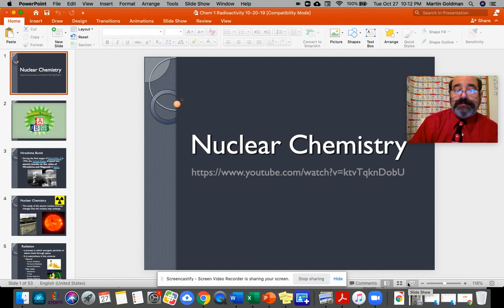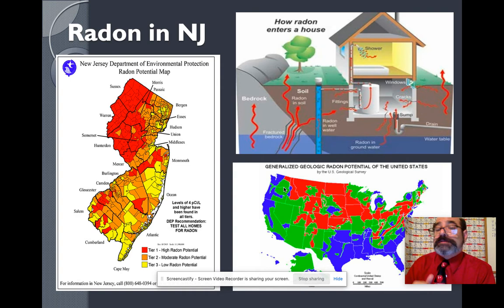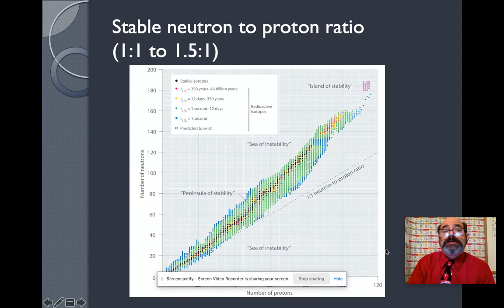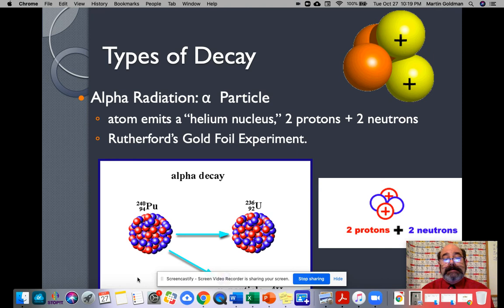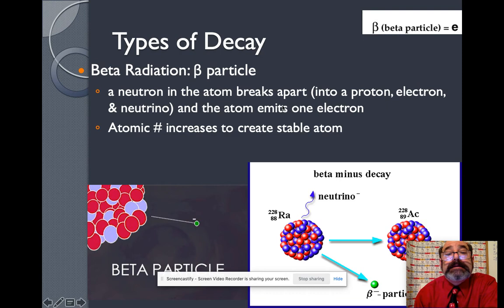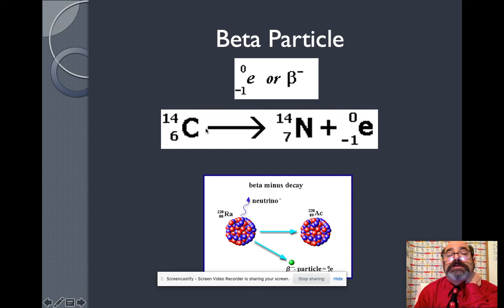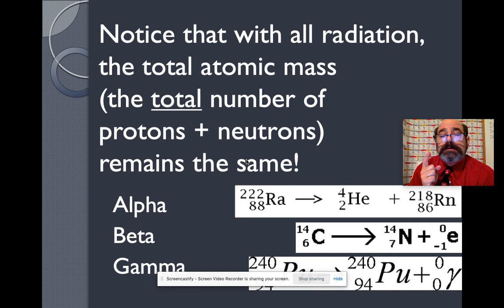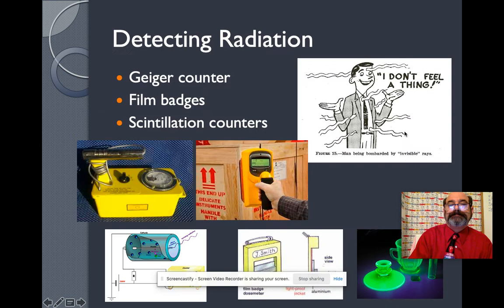Chem 1 Intro to Nuclear Chemistry